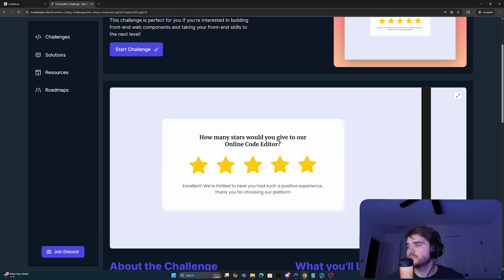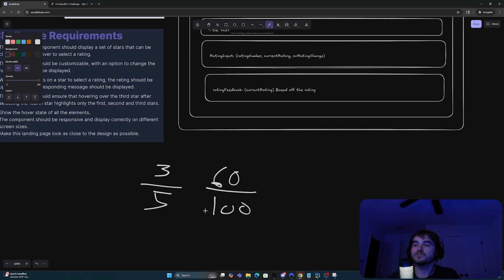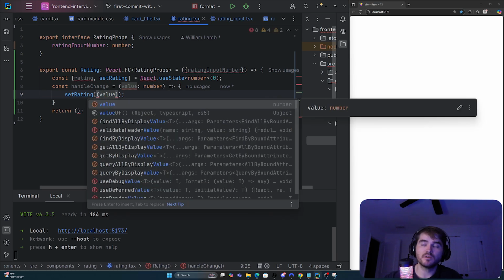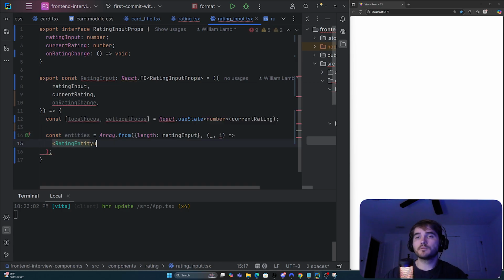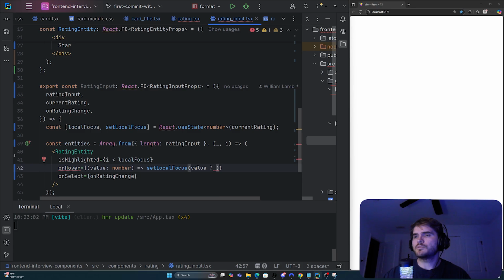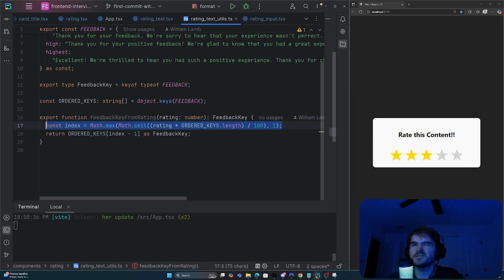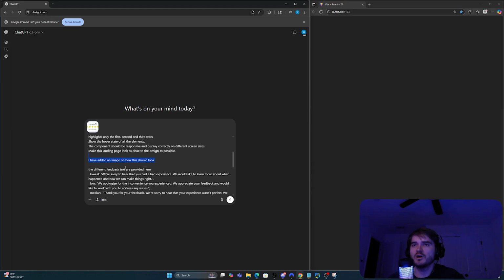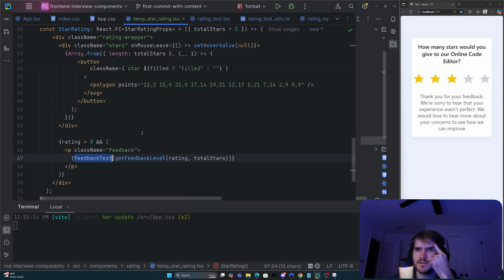How to build a Star Rating Component - React - Frontend Interview - Tutorial - LLM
In this video we build a star rating component, and then see if ChatGPT can do it.